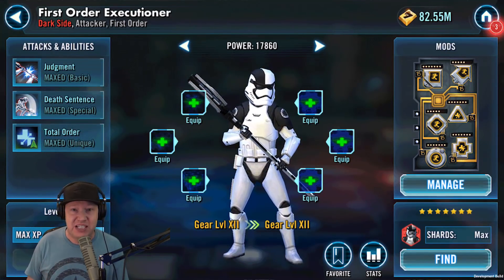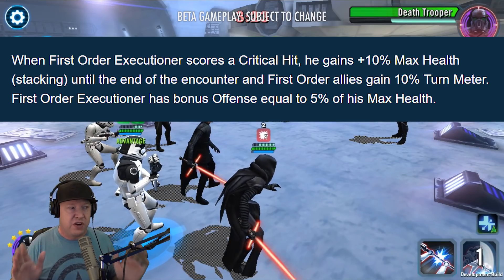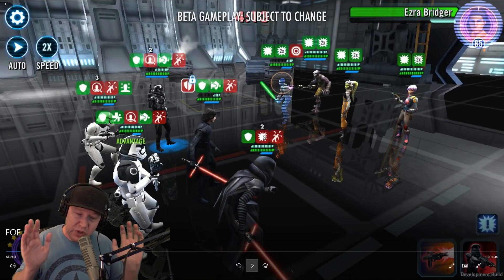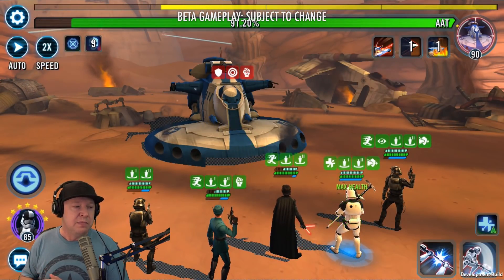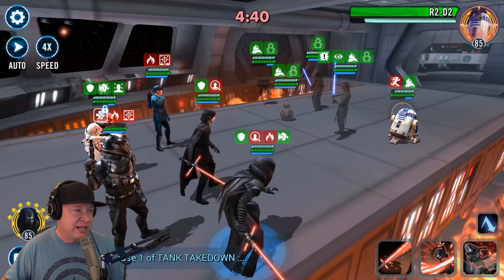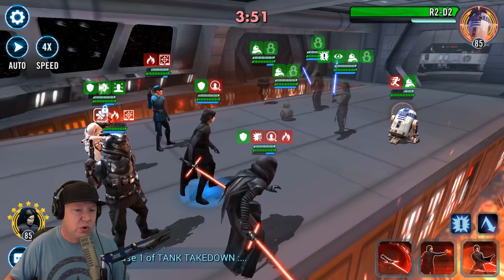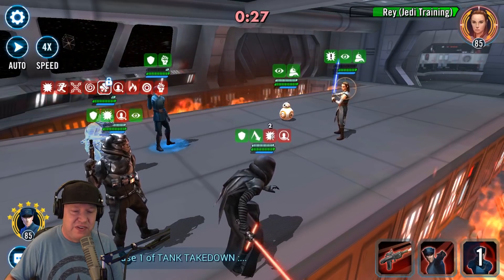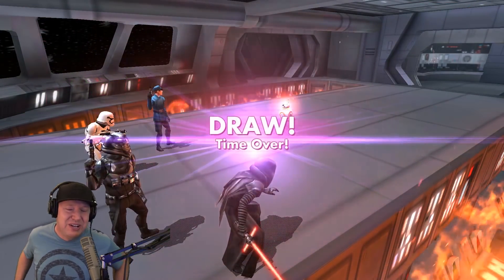Executioner First Order Kit Reveal | Star Wars: Galaxy of Heroes - SWGoH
SWGoH kit reveal First Order Executioner FOE.